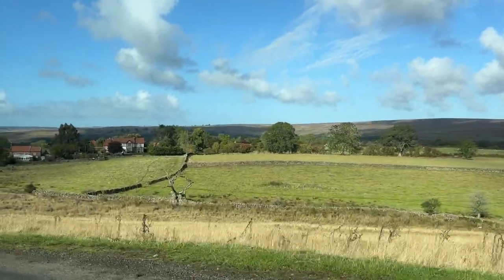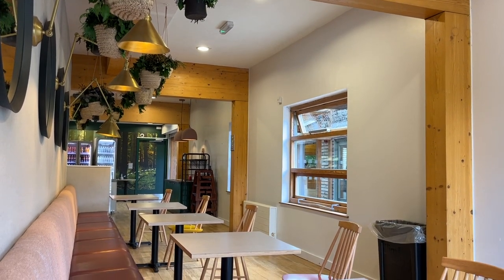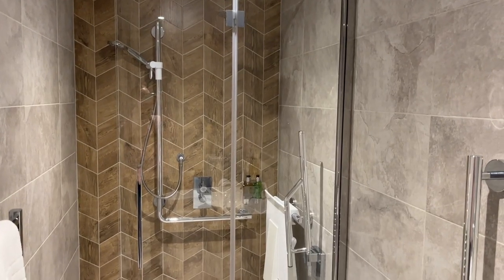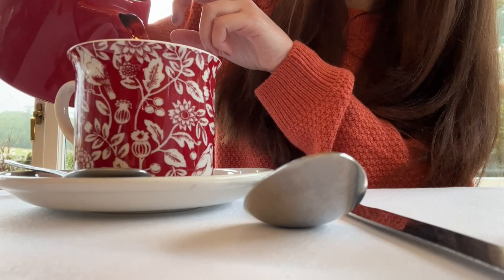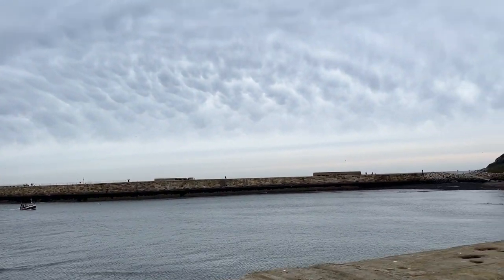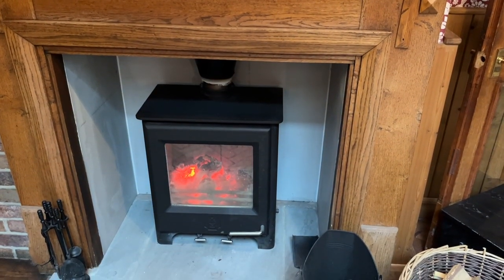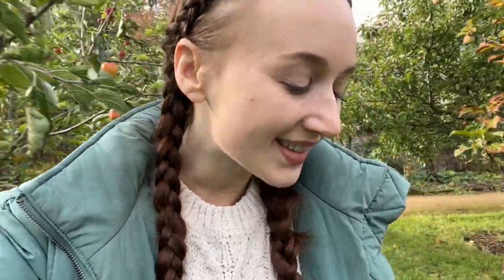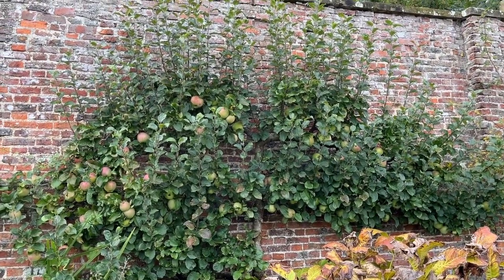NORTH YORK MOORS BY WHEELCHAIR! DALBY FOREST ADAPTIVE CYCLING, STEAM RAILWAY, WHITBY ABBEY AND MORE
[AD - Press]. Video is not sponsored but this press trip was provided as part of my collaboration with Visit England.

Come with my good friend Polly and I to explore the North York Moors by wheelchair! We take on adaptive cycling in Dalby Forest, board the North Yorkshire Moors Railway Steam Train from Pickering to Whitby, visit Helmsley Walled Garden, take out a Tramper at Sutton Bank National Park Centre... and more!

My name is Pippa Stacey and I’m a disabled writer, presenter, and communications consultant based in York. I enjoy theatre, books, and fundraising, and can most often be found wearing some form of pyjamas and drinking *all* the tea.

I acquired my chronic illness as a young adult and struggle daily with the challenges of living my best life alongside managing a debilitating health condition. However, I’ve finally learned that I don’t have to ‘overcome’ or ‘defy’ my illness in order to be successful, and there’s truly nobody’s path to follow but your own.